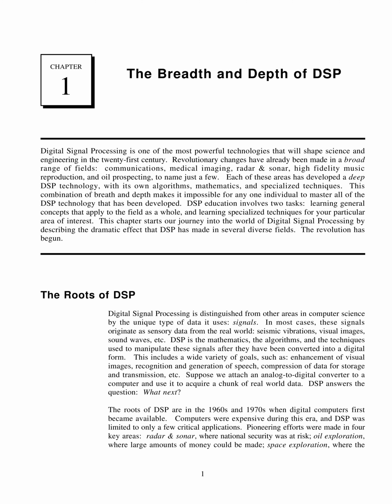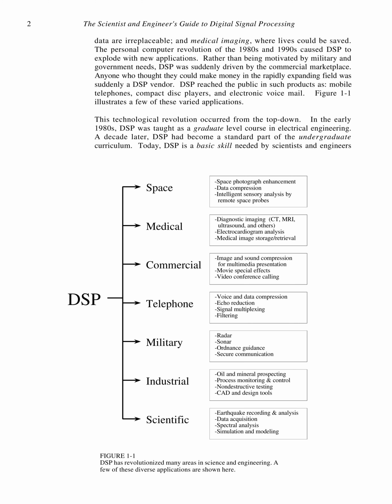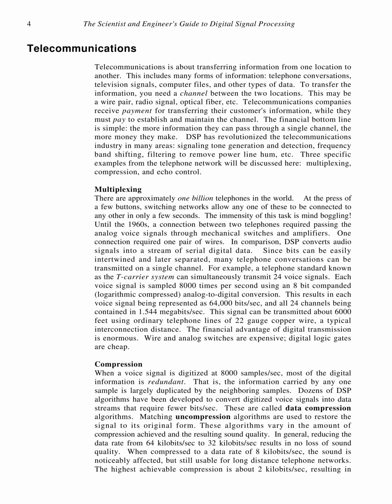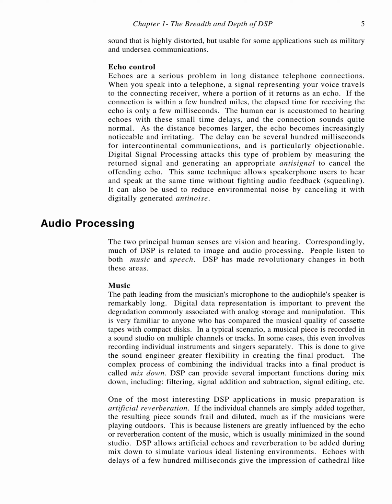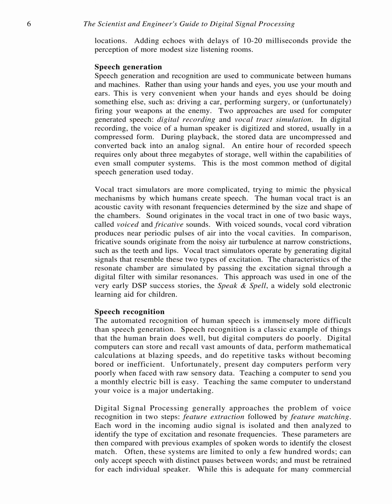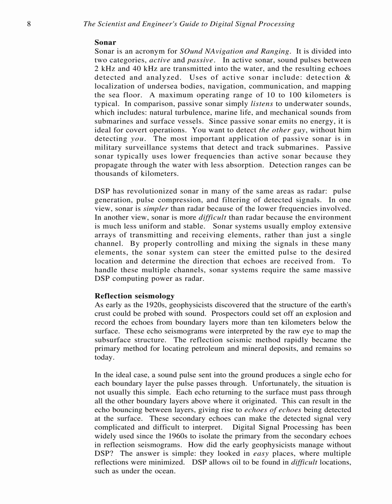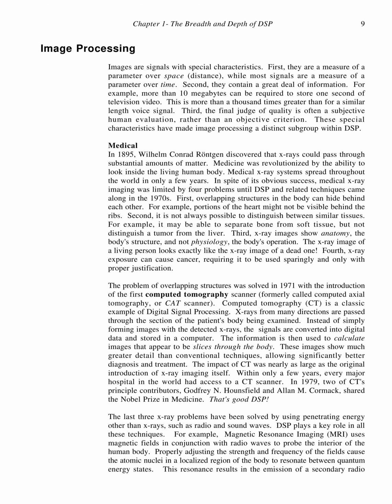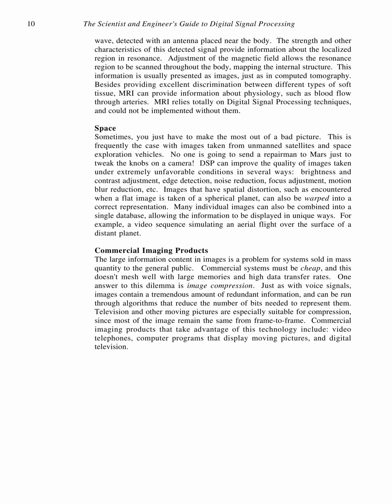The Breadth and Depth of DSP - Richard G. Lyons - Narration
This paper provides an overview of the breadth and depth of the impact of Digital Signal Processing (DSP) technology on various fields such as communications, medical imaging, radar, music reproduction, and more. It discusses the roots of DSP, the evolution of its applications, and the revolutionary changes it has brought to science and engineering, emphasizing the importance of mastering general concepts as well as specialized techniques in DSP education. Key themes include the manipulation of digital signals through mathematics, algorithms, and techniques for tasks like data compression, signal enhancement, speech recognition, and image processing. DigitalSignalProcessing Technology Engineering Science Algorithms Mathematics SignalManipulation DataCompression.

Generated from Github Repo: carwyn987/academic-paper-to-vr